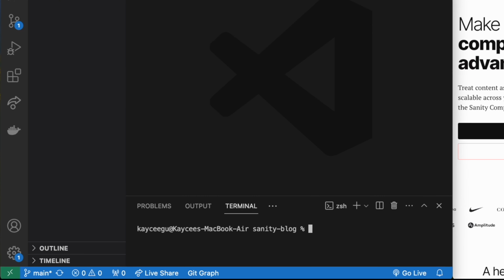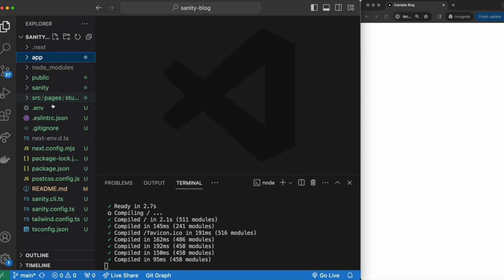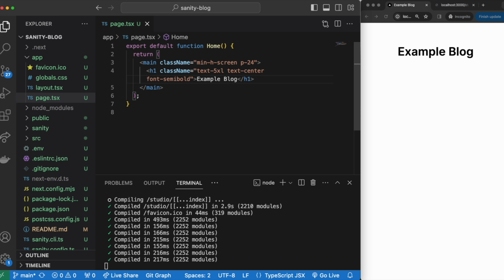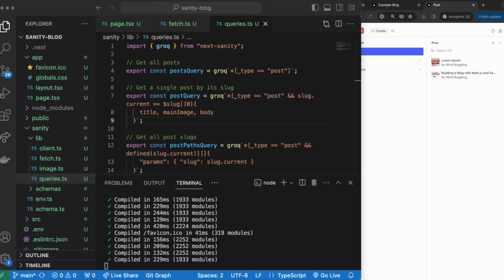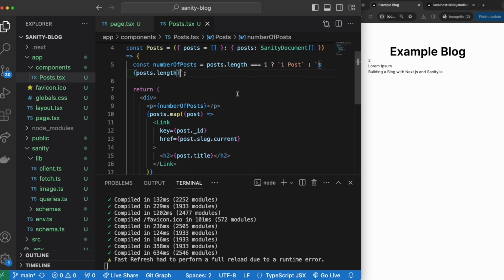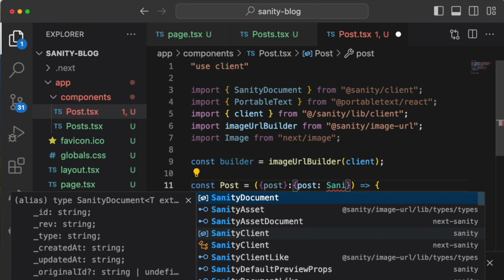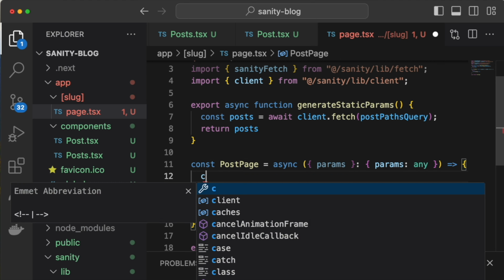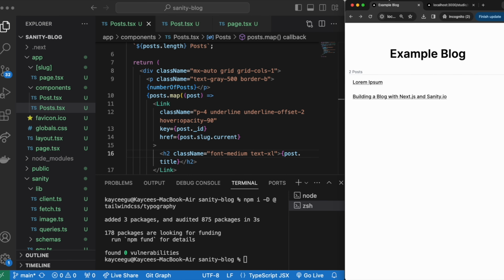01. Build A Blog With Next.js and Sanity.io || How To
This is part 1 of how to build a blog with Next.js and Sanity.io. I forgot to make the text bigger when I started recording so had to zoom in when I was editing - hope it's not too jumpy!

**What is Sanity.io?**
Sanity.io is a headless Content Management System (CMS).

It's a cloud-based, open source content platform that enables you to easily manage, edit, and deliver structured content across multiple devices.

**What is .mjs?**
The .mjs file extension stands for "module JavaScript." It was introduced as part of the ECMAScript 6 (ES6) module system.

Node.js will treat .cjs files as CommonJS modules and .mjs files as ECMAScript modules. It will treat .js files as whatever the default module system for the project is (which is CommonJS unless package.json says "type": "module",).

**Chapters**
00:00:00 - 00:01:37 - Install Next.js
00:01:37 - 00:03:34 - Install Sanity.io
00:03:34 - 00:06:18 - Tour around Sanity.io
00:06:18 - 00:07:37 - Add posts in Sanity Studio
00:07:37 - 00:09:09 - Add Sanity fetch function and groq queries
00:09:09 - 00:13:16 - Get and display posts
00:13:16 - 00:18:31 - Get and display content of each post
00:18:31 -00:19:32 - TailwindCSS Typography Plugin
00:19:32 - 00:20:26 - Tidy up and finish